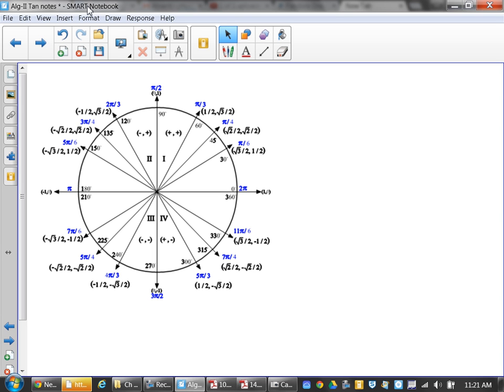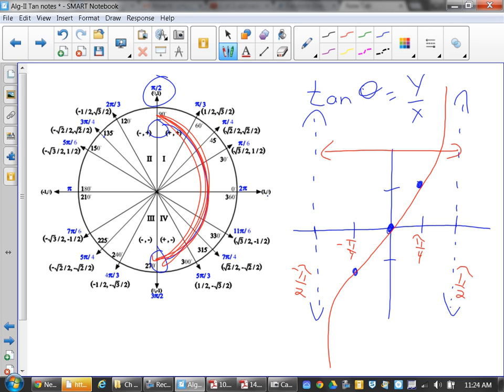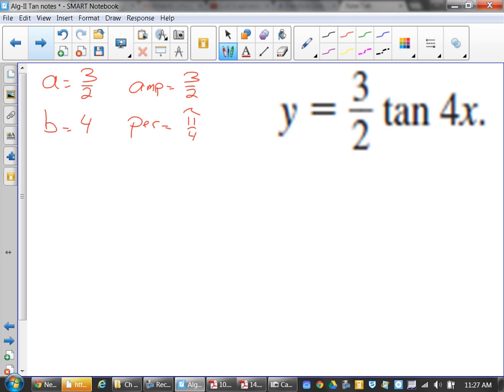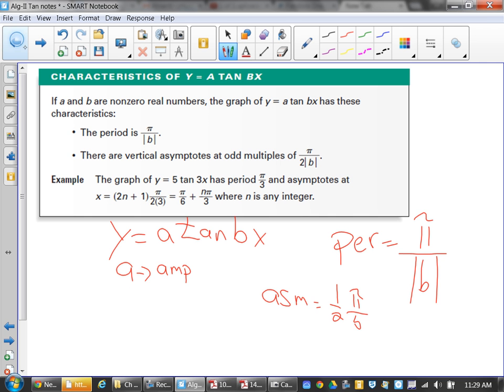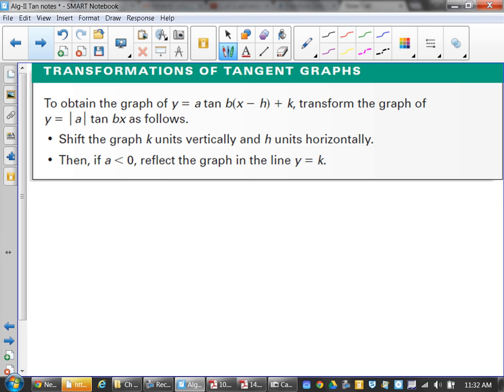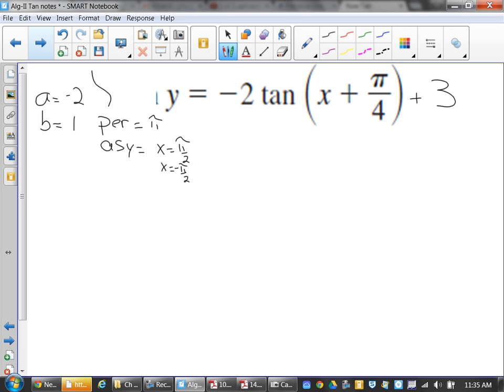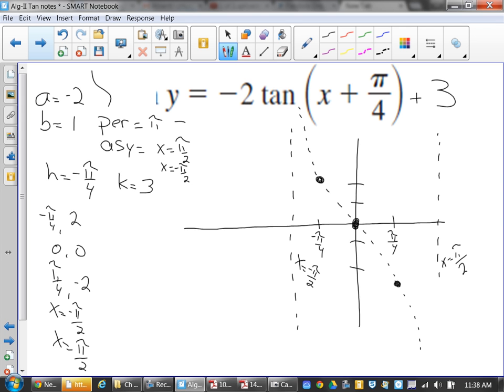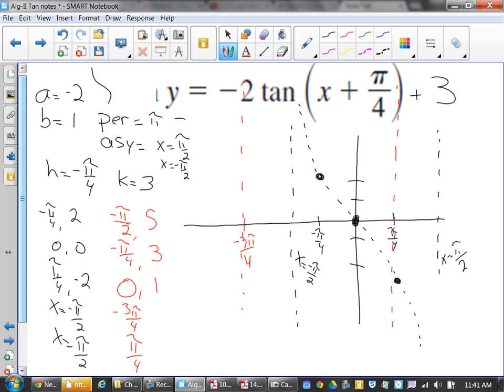March25 14 2 Tangent Graphing p6 7